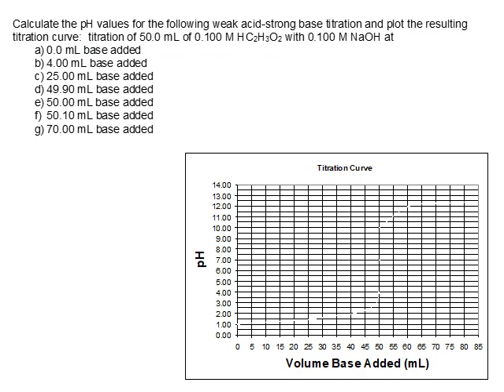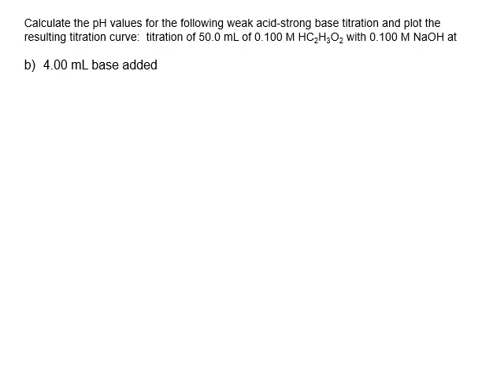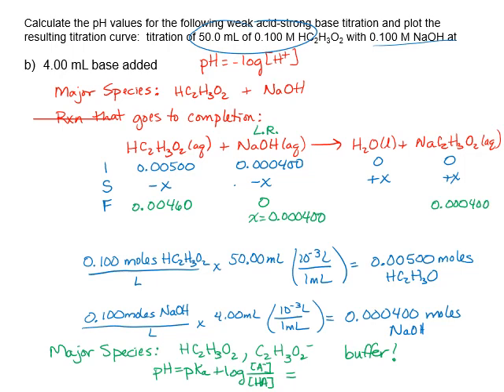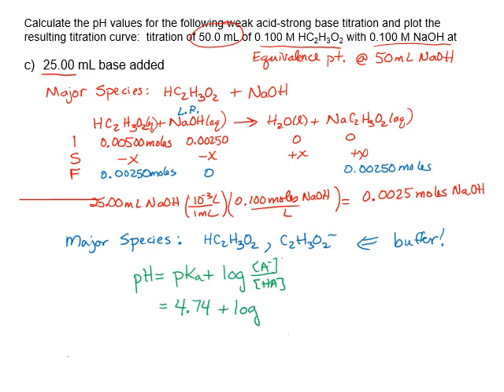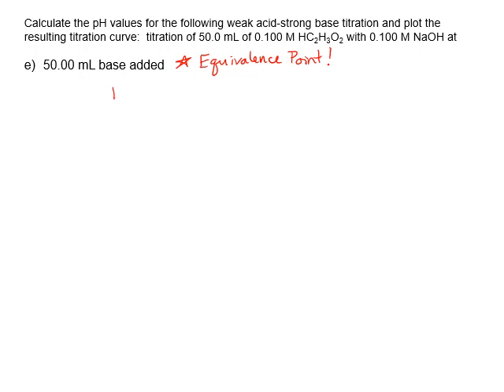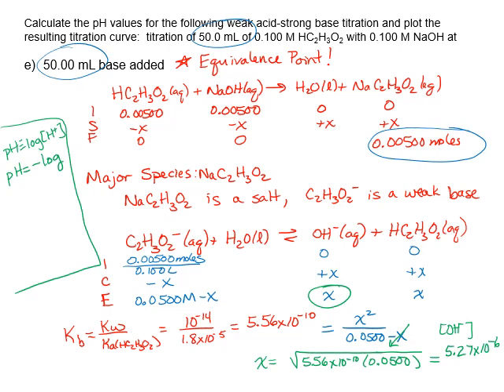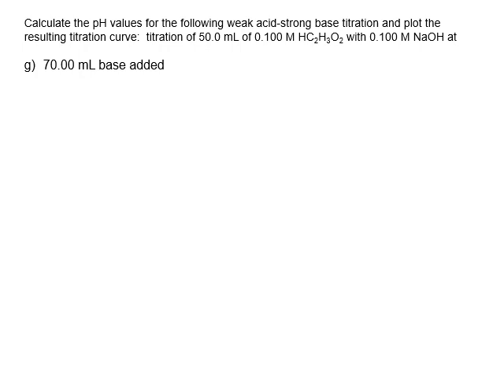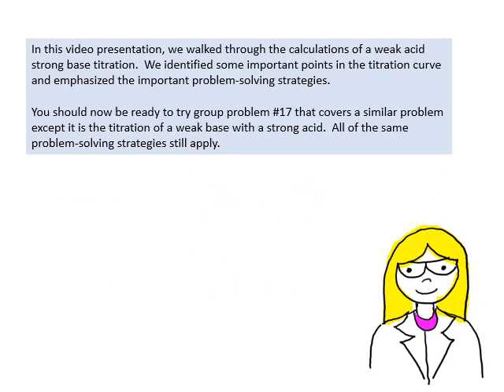14 7 titration video part 2